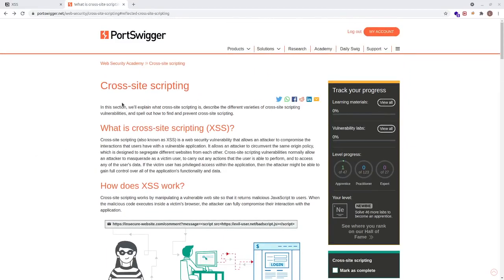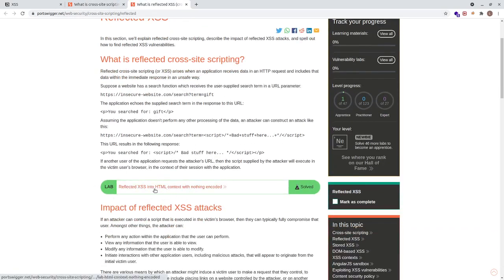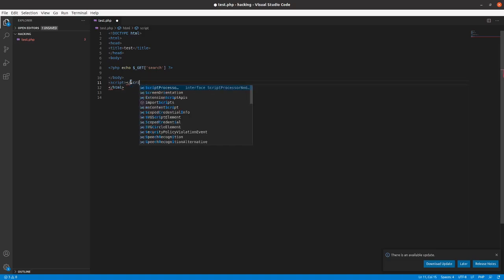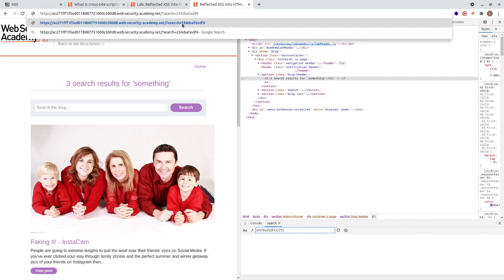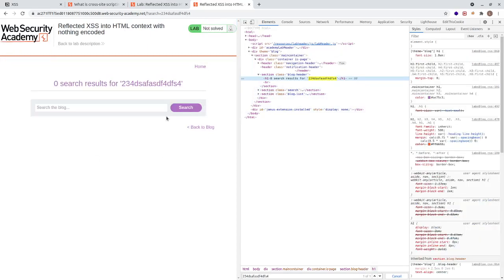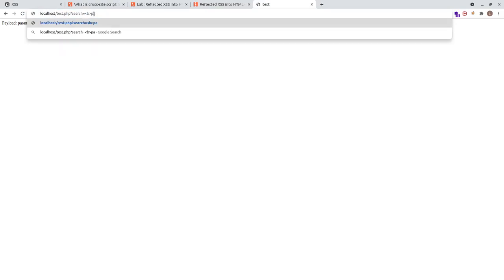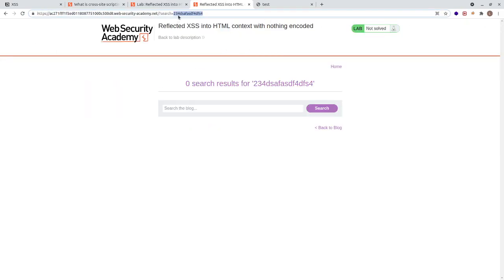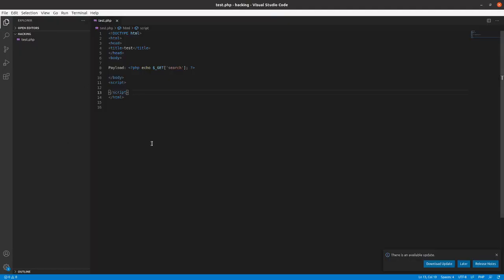XSS 1 - Reflected XSS into HTML context with nothing encoded